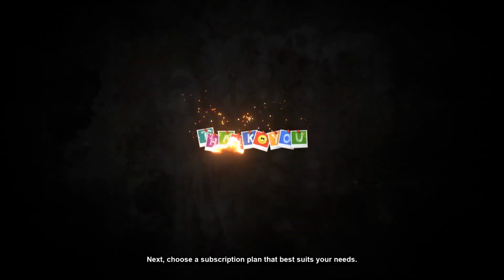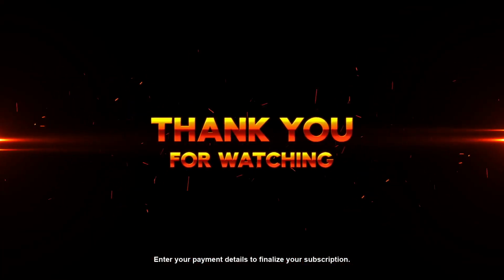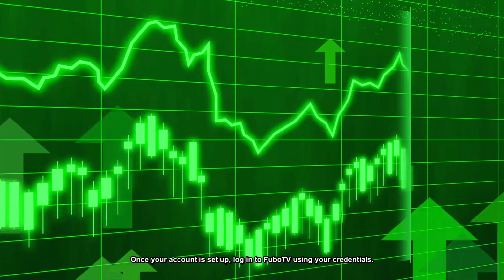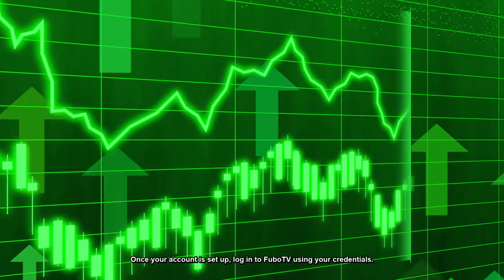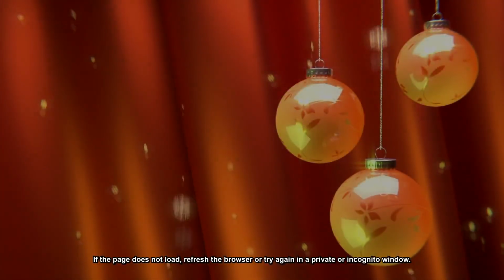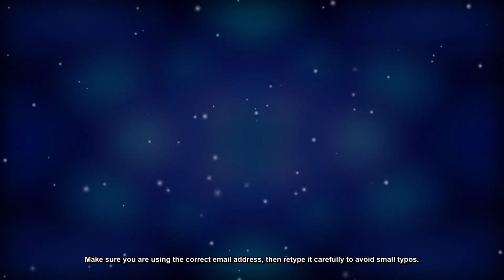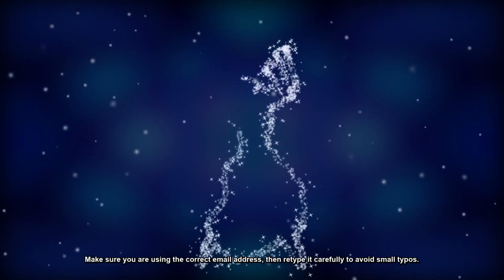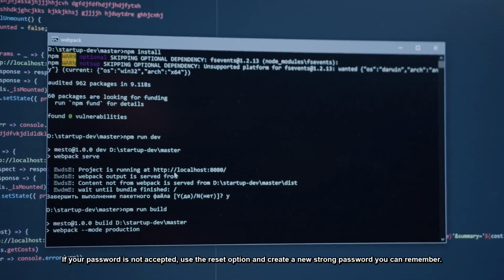How to activate FuboTV - Step by Step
Unlock the world of streaming with our easy guide on **How to Activate FuboTV**! In this step-by-step tutorial, we’ll walk you through the activation process, ensuring you can enjoy your favorite sports, movies, and shows in no time. Whether you're a new user or just need a refresher, this video covers everything you need to know, including troubleshooting tips and account setup. Don’t miss out on the best of live TV – watch now and get started with FuboTV!